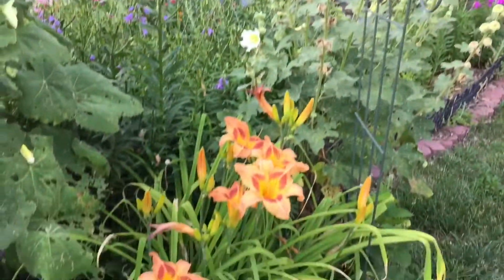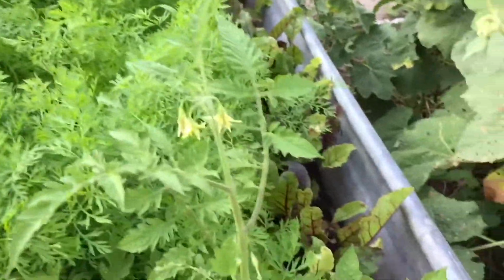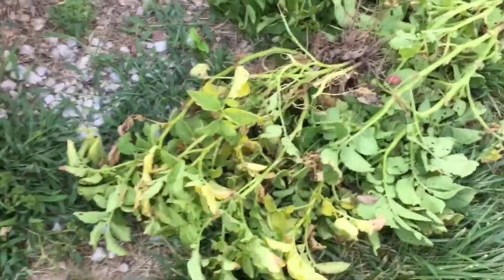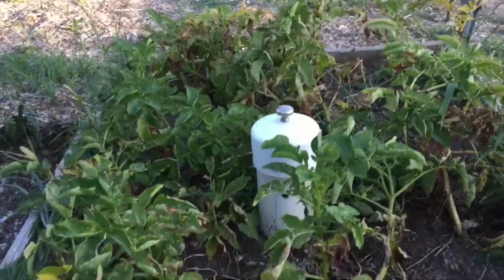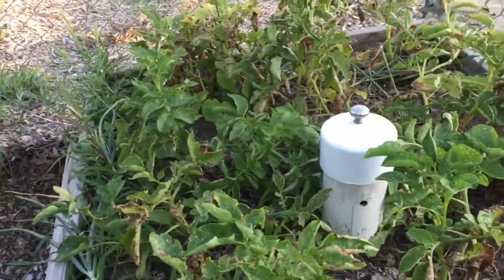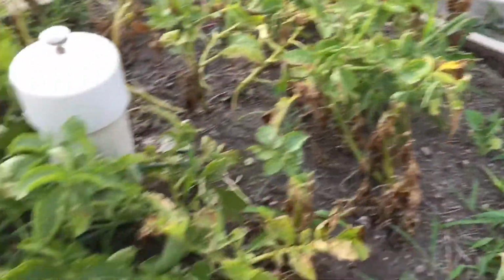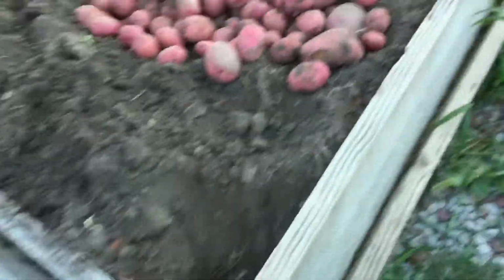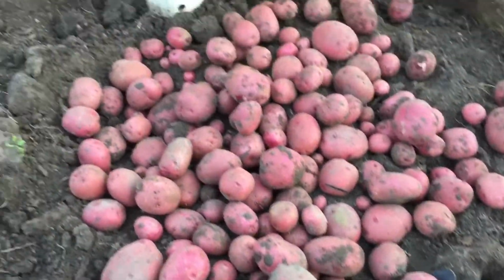Organic Red Norland Potato Harvest at My Urban Homestead Organic Garden in the Midwest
I planted these red norland potatoes around May 3, a week after planting it, we got close to half a foot of snow. So tip for those who live around the Midwest area, cover your potato plant with 5 inches of leaf mulch and then cover with plastic -you’re welcome ☺️. We got 2 more bouts of snow before winter is finished. My plants did not die and instead thrive. The planter I used is a small one and it’s placed by my front yard along with the flowers so it is not that noticeable 😏 Happy planting everyone!